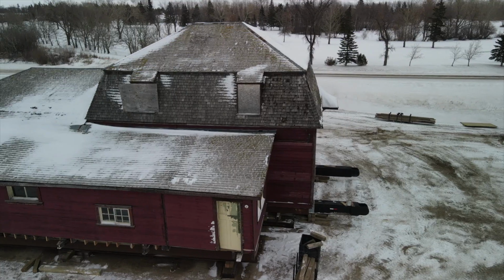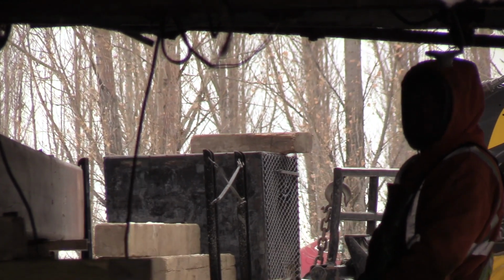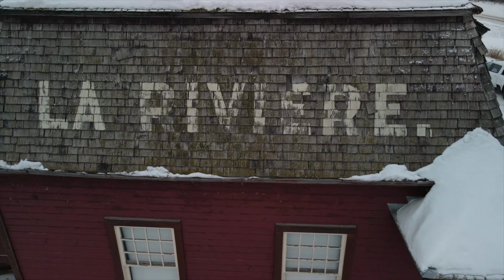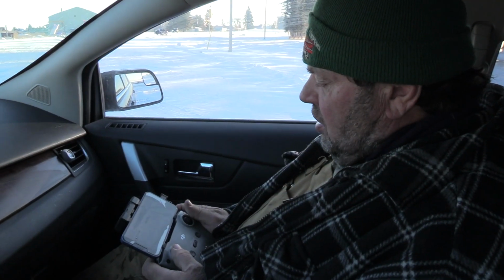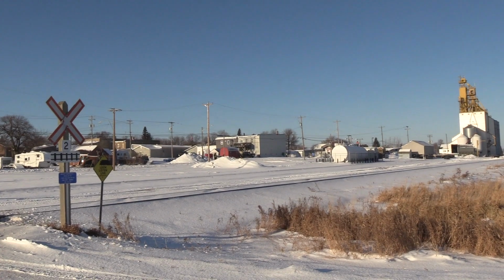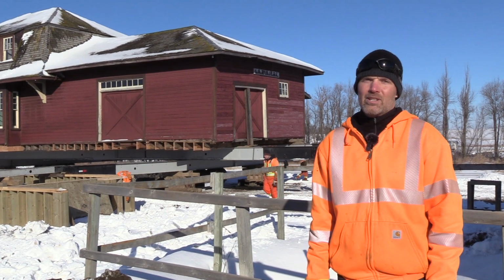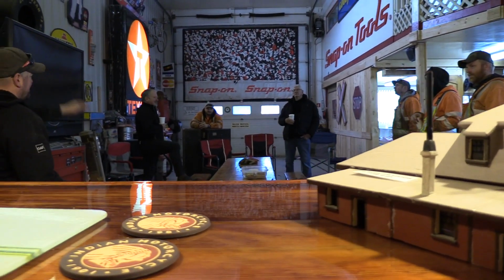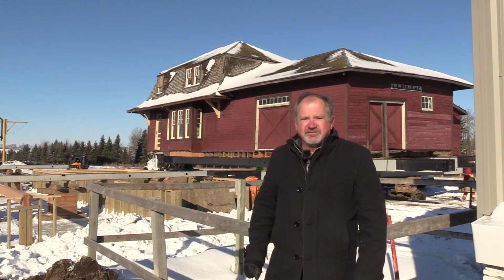CPR Station Move Manitou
The La Riviere Canadian Pacific Railway (CPR) station house has been moved twice since being built in 1898.  After the CPR abandon the rail line in 1980 a private museum moved it a short distance in 1982. When that museum dismantled a committee was formed out of Manitou Manitoba called the "Station on Main" to re-home the historical Station on an active rail line on the north end of Main Street in Manitou. In this video you will see the logistics of that  move as well as committee members talking about future plans for this unique building.

Al Thorleifson, Archivist
Pembina Manitou Archive
16004 PR 244, Box 557
Manitou MB R0G 1G0